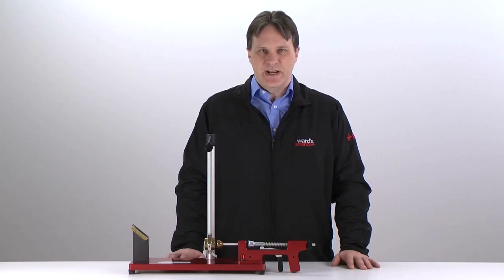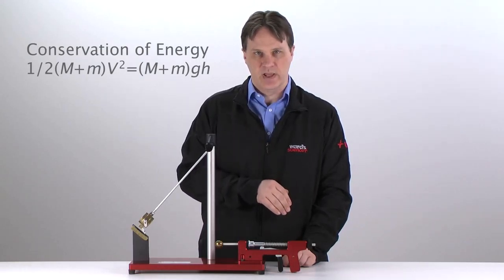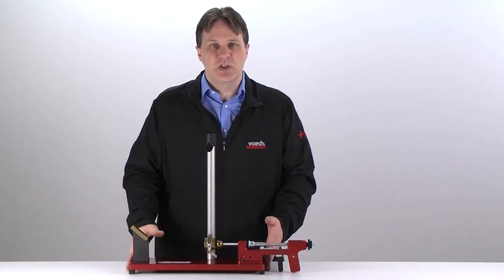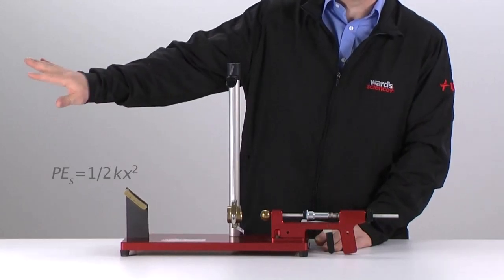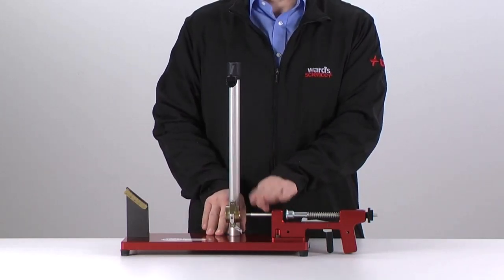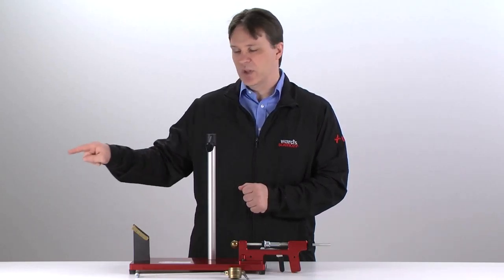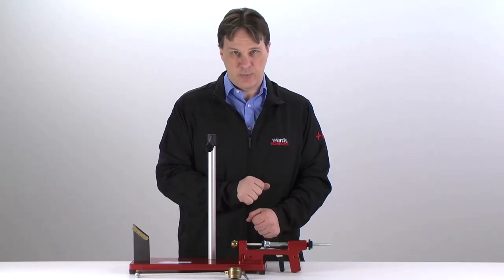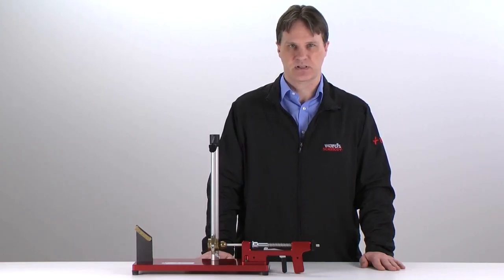CENCO® Ballistic Pendulum